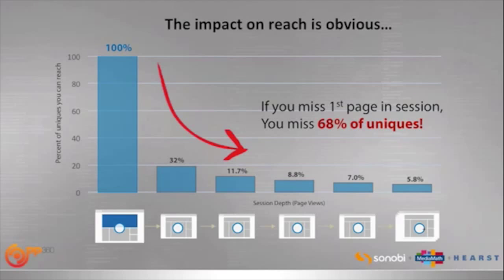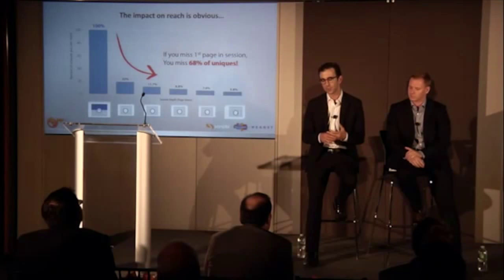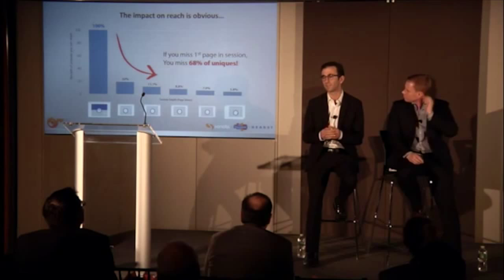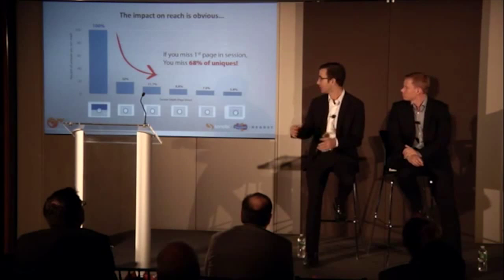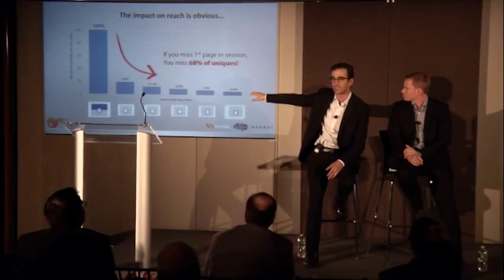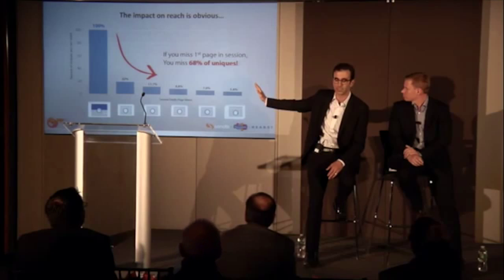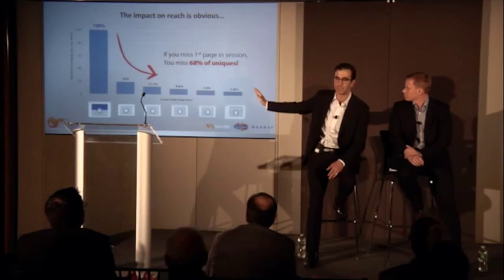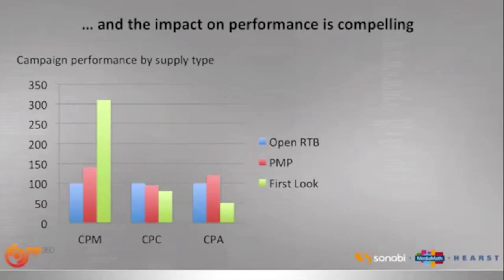MediaMath Testimonial - Michael Lamb